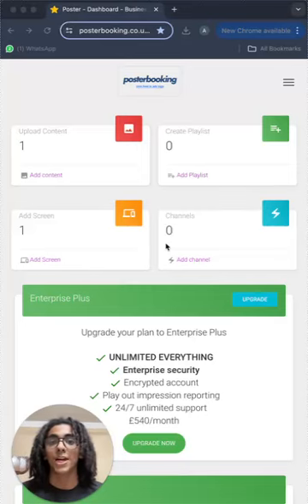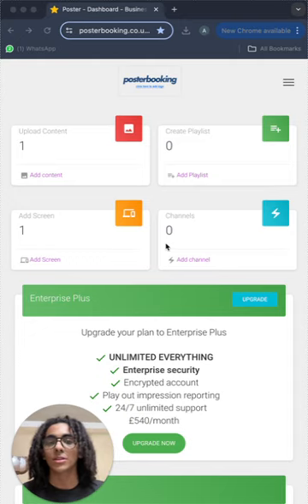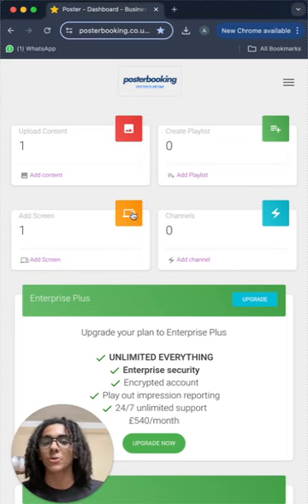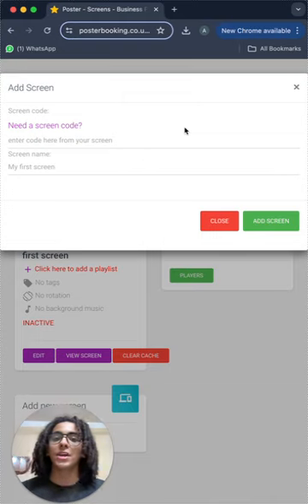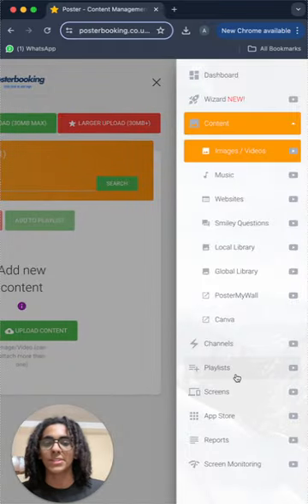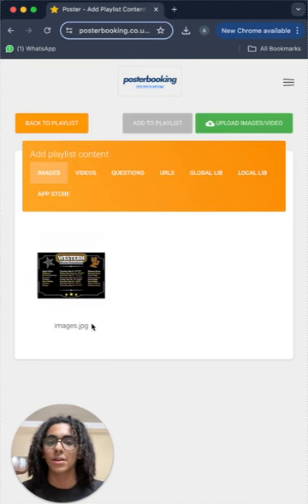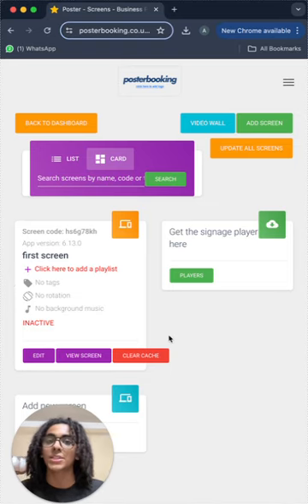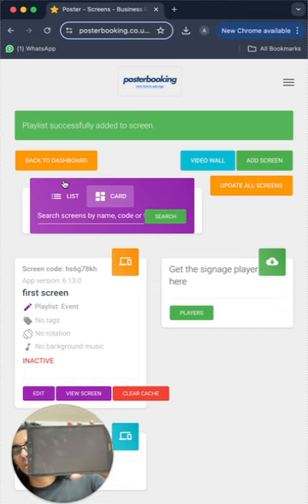Displaying Event Schedules for Libraries Using Digital Signage PosterBooking